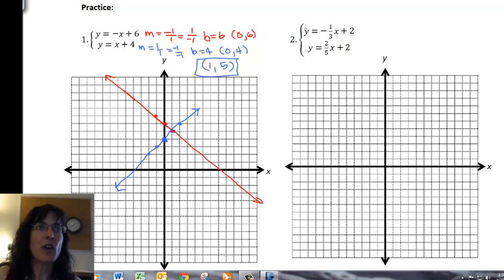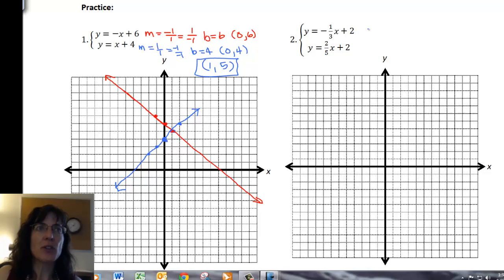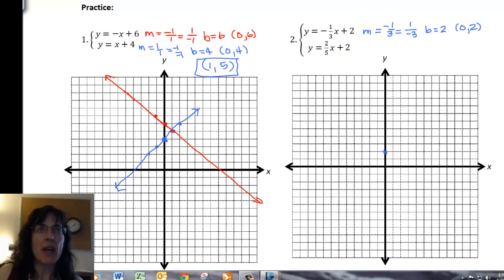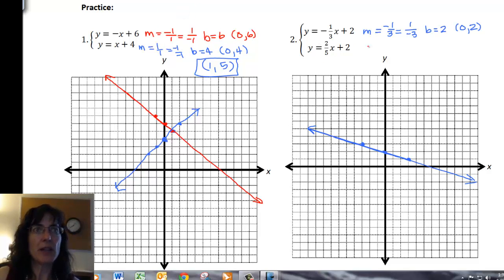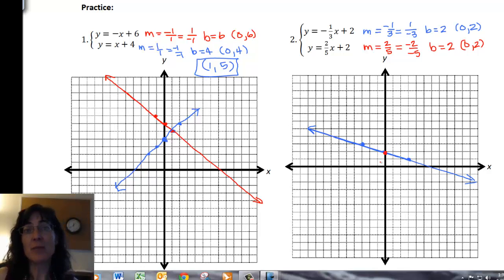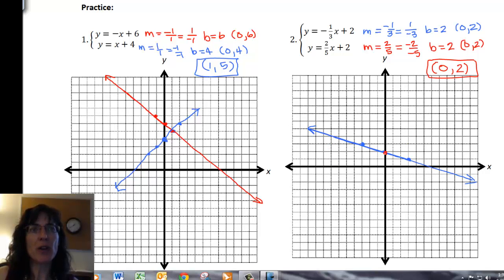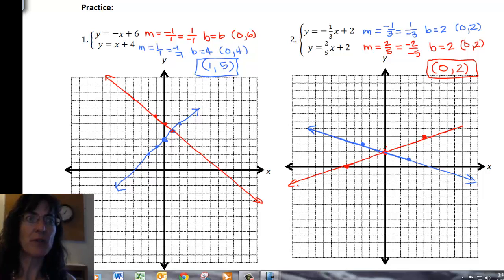Linear:GraphToSolveSystem#2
Use the graphing method to solve a system of linear equations in two variables.